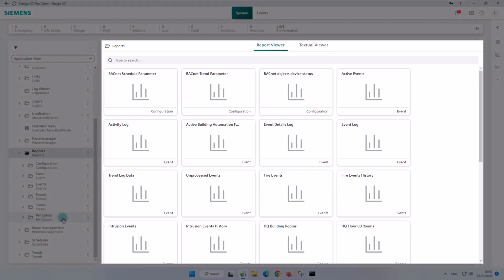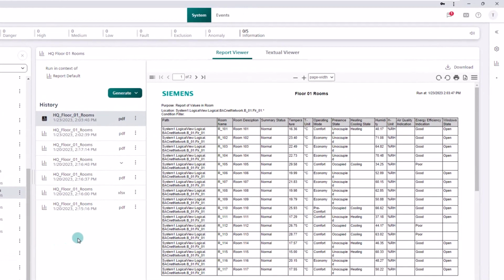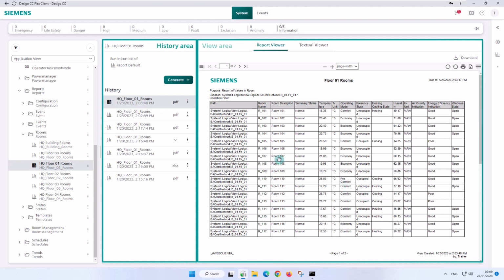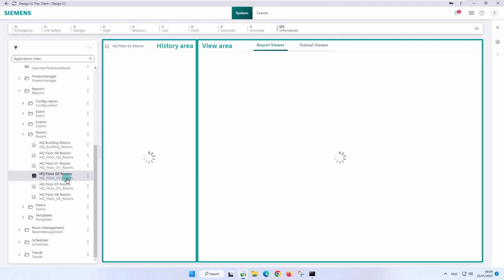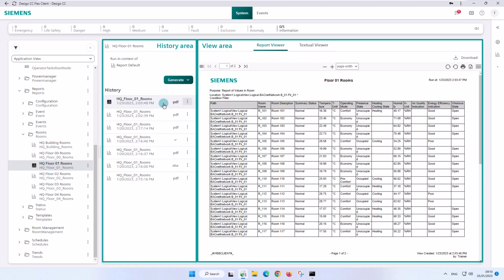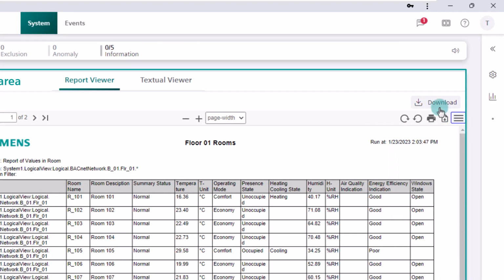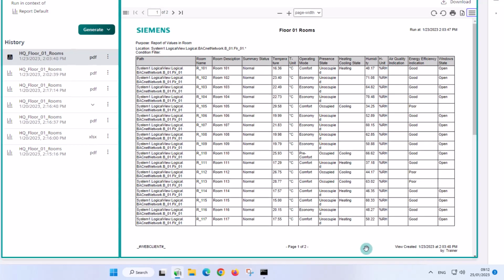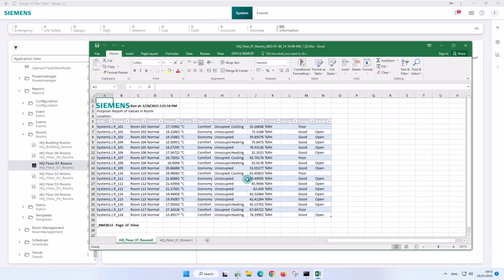7.1│Desigo CC – Flex Client – Reports – Report Viewer